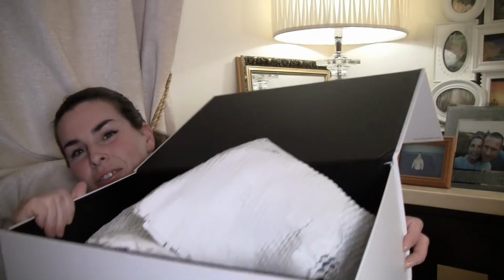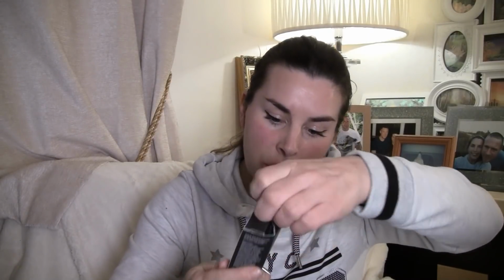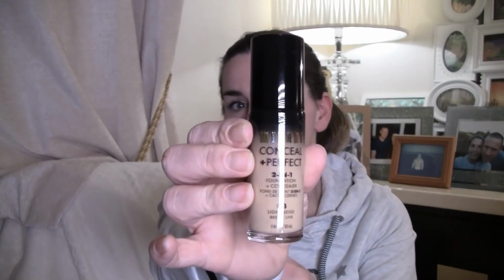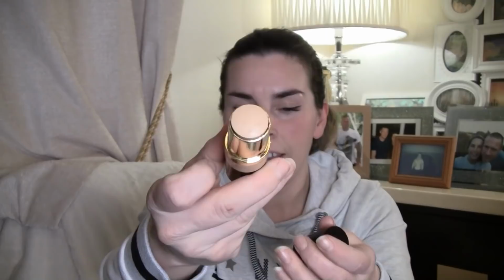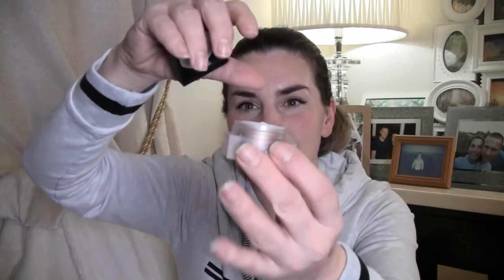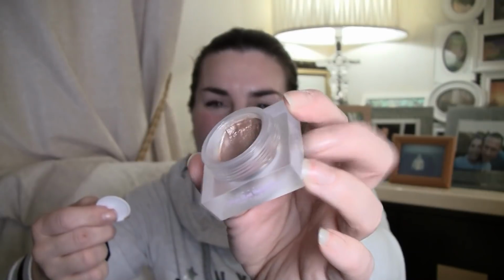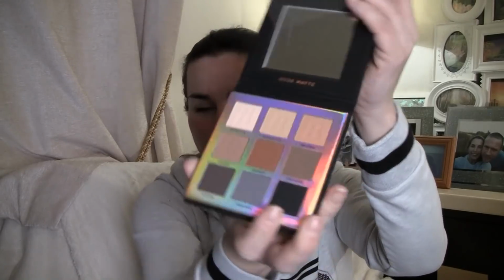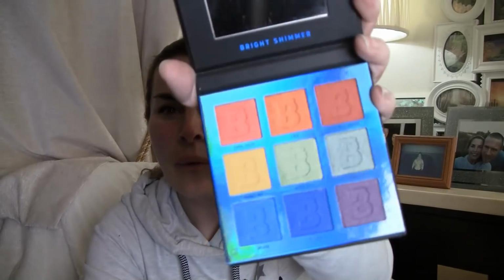Huge unboxing from Beauty Bay! Sent by PrincessPaula76 😊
Hia Everyone,

Hope you enjoy this unboxing sent by the lovely Paula, I am blown away and can’t wait to get playing 😊

It means a lot to me, Thank you.

Zoom Zoom
SOUTH SHIELDS
NE33 9FL

Please follow my channels